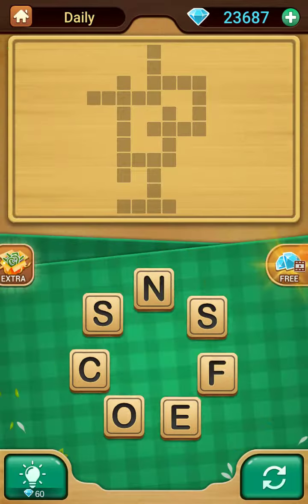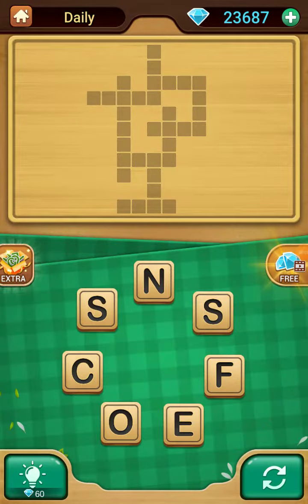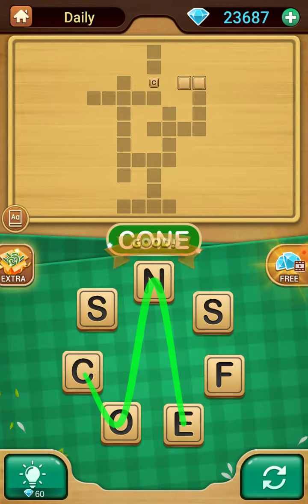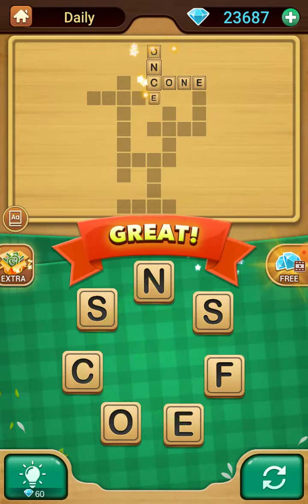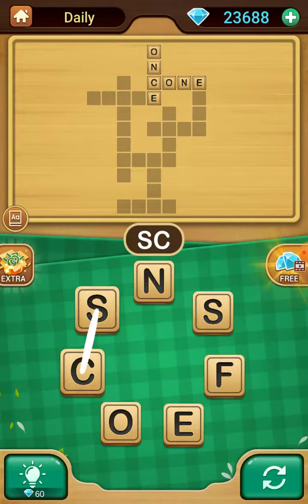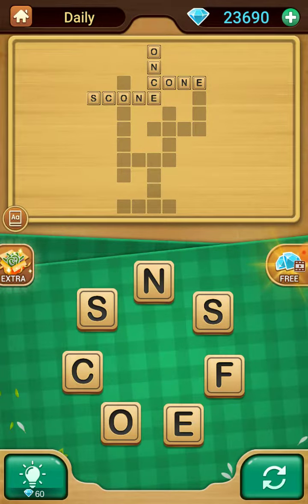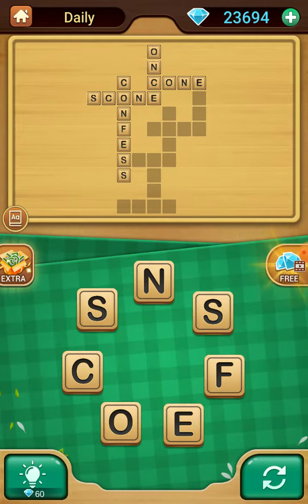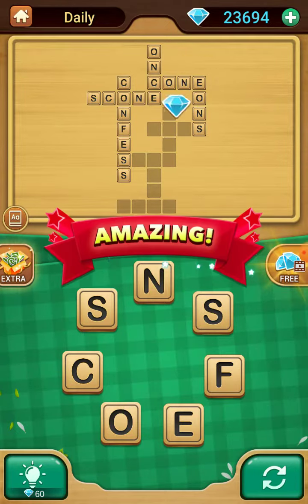Word Link Daily Puzzle 134